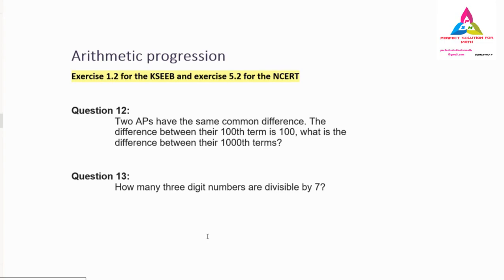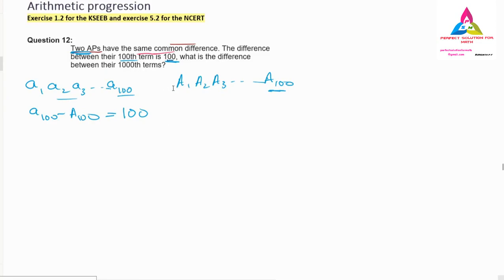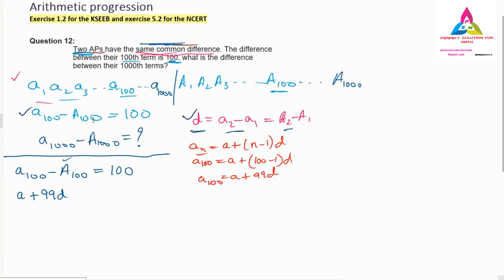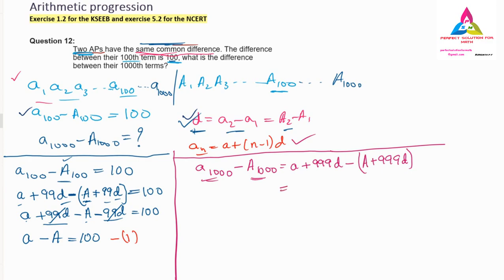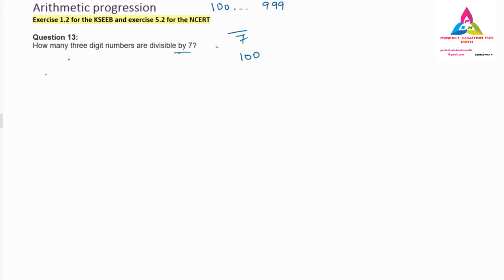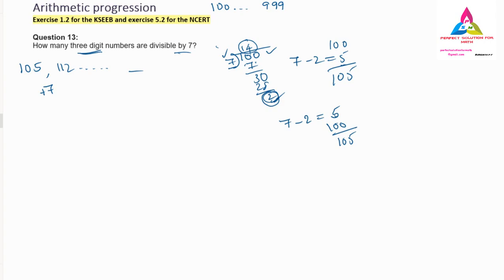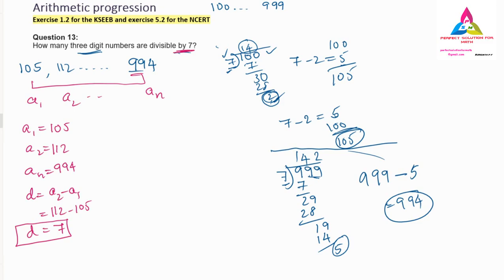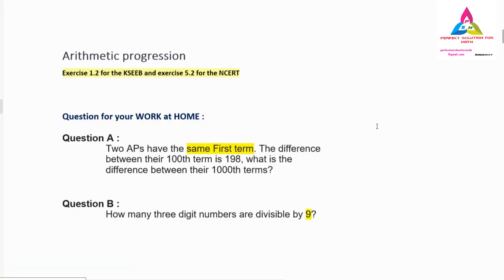Arithmetic Progression class 10 exercise 5.2 question 12 and 13 (part 10) | AP KSEEB ex1.2 que 12 13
Arithmetic Progression exercise 5.2 | Arithmetic progression exercise 1.2 | class 10 maths ex 5.2

i.e., 9-4=5
14-9=5
19-14=5

1. terms of an AP
2. common difference
3. nth term of an AP